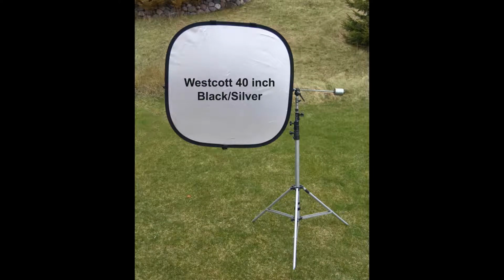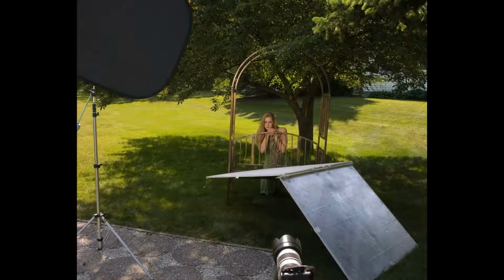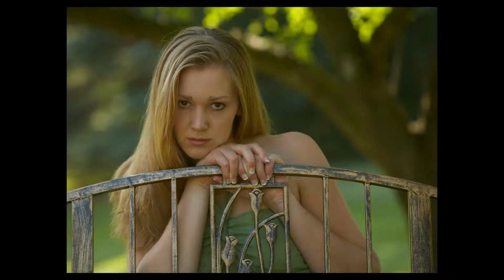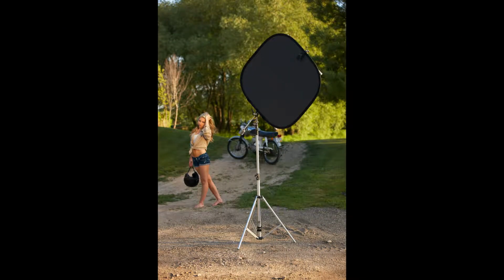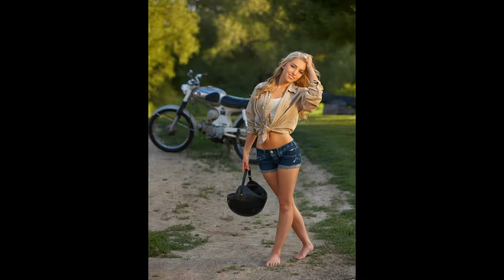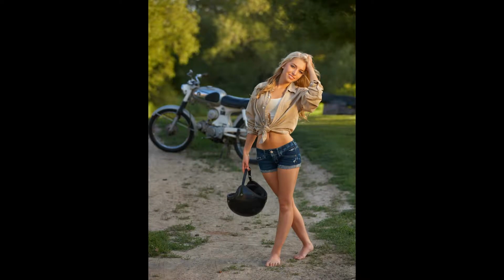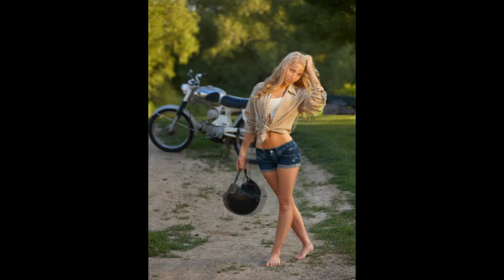8a Assisted Main Part 2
Advanced Portrait Lighting by Fuzzy Duenkel
...Examples of how to use a silver reflector